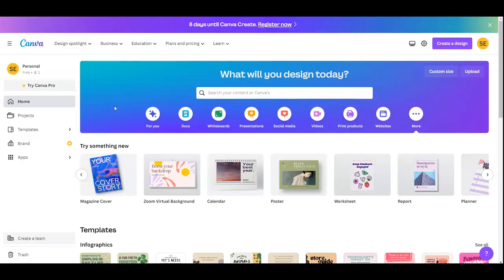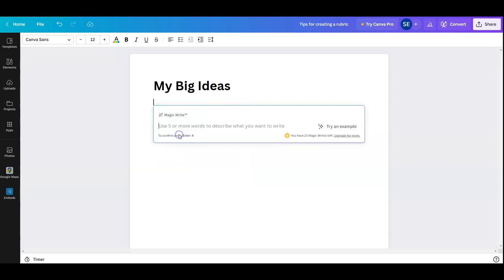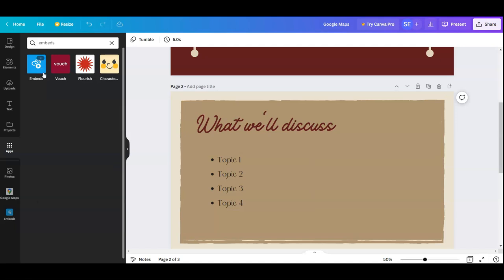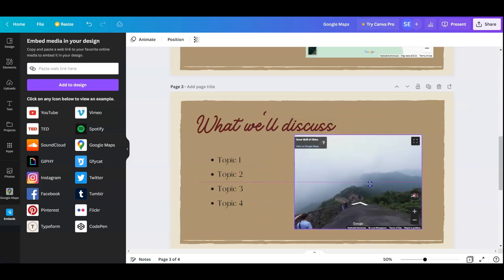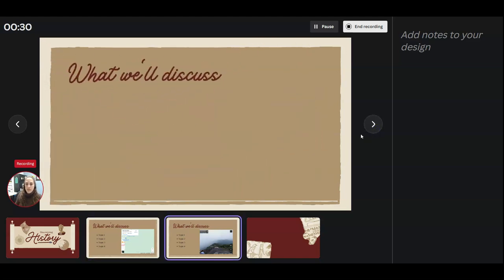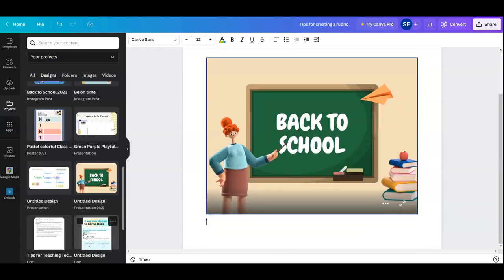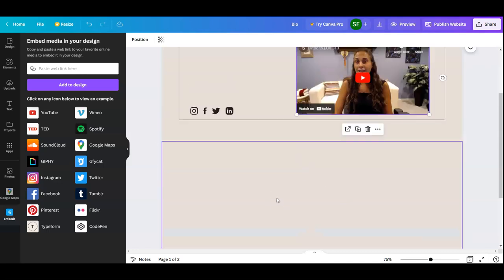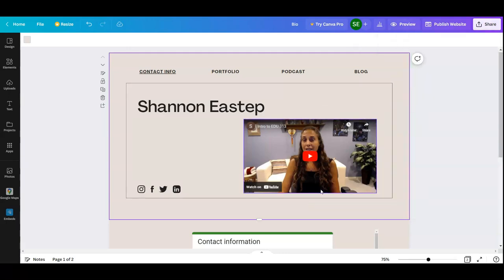COE PD: Canva More Features (March 2023)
This videos covers Magic Write, recording your voice/video into presentations, adding in outside content via embedding, adding existing projects into new projects, and how to create websites.